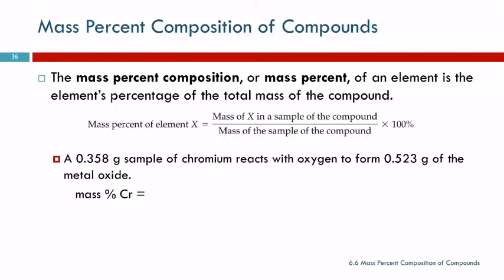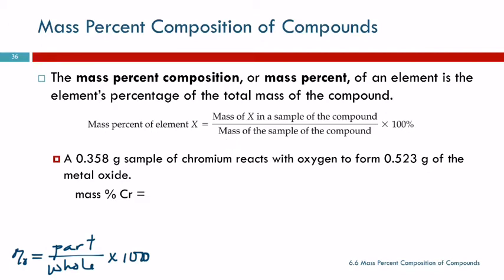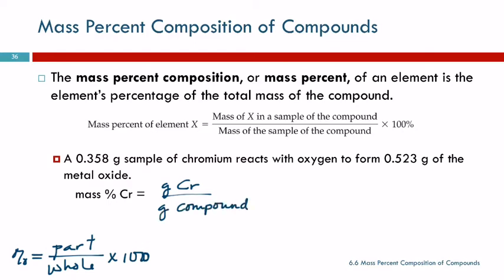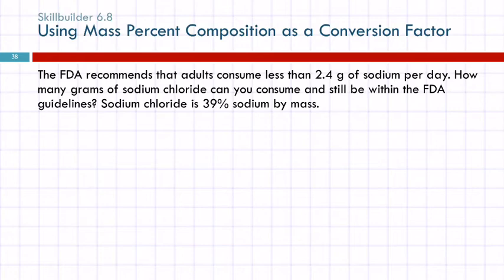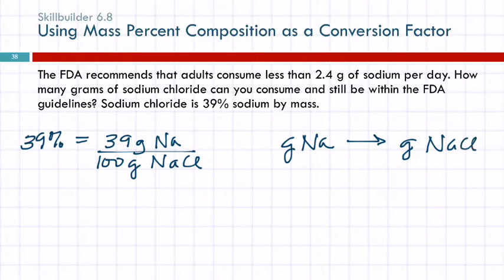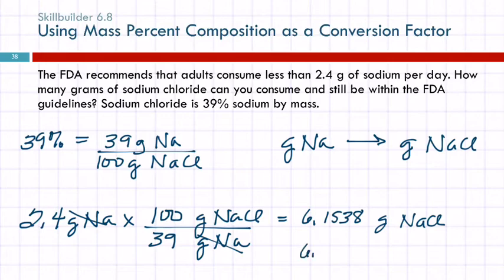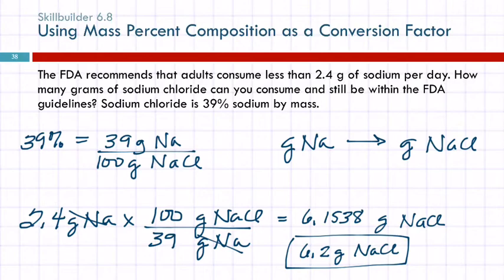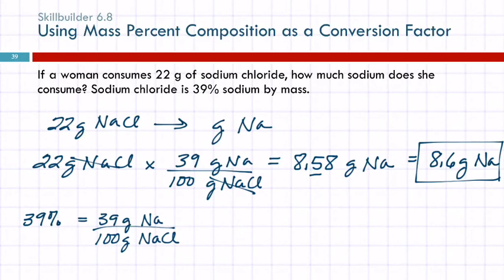6.6 Mass Percent Composition of Compounds